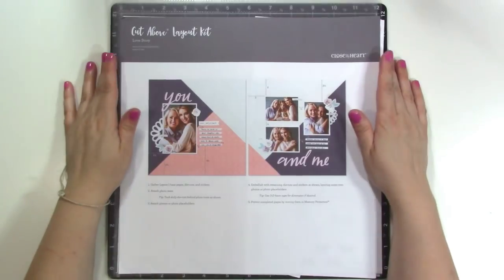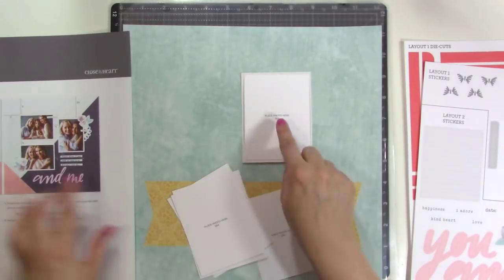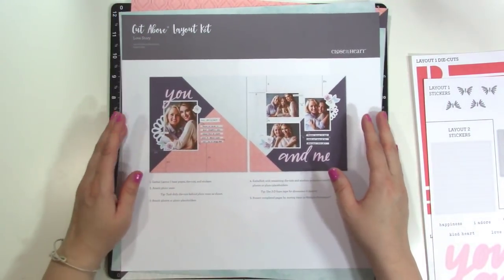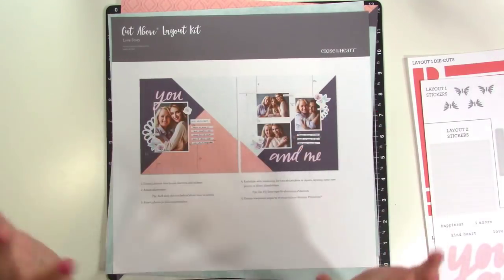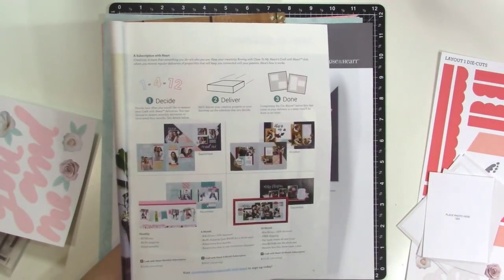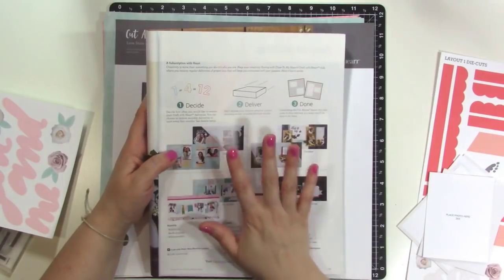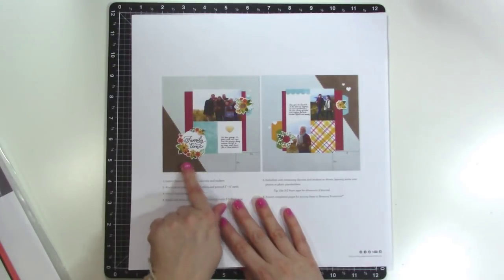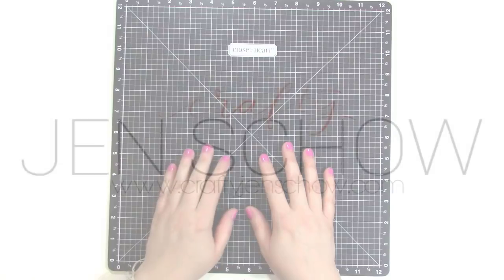Close to My Heart | Craft with Heart